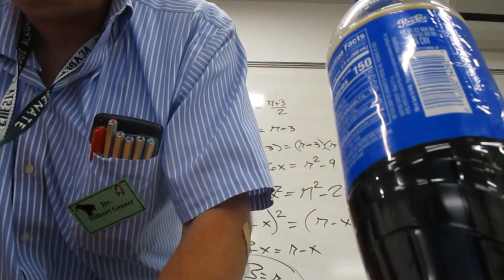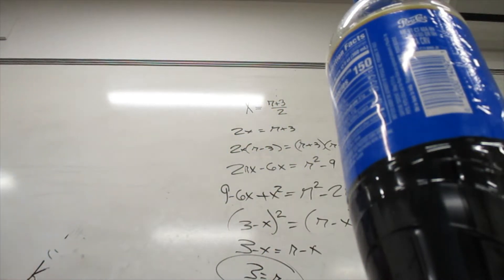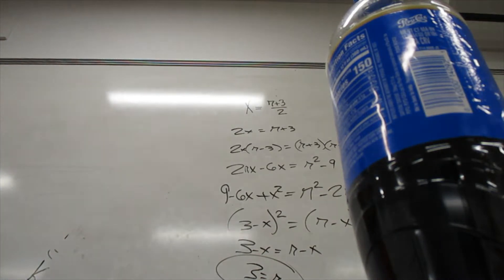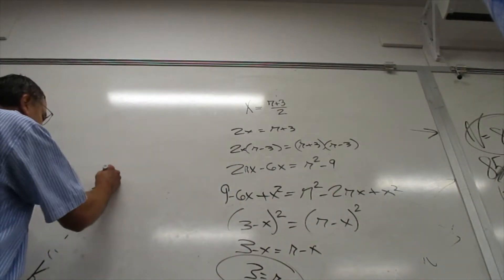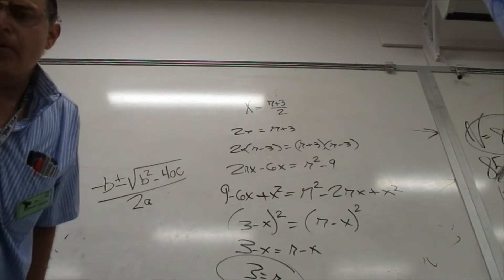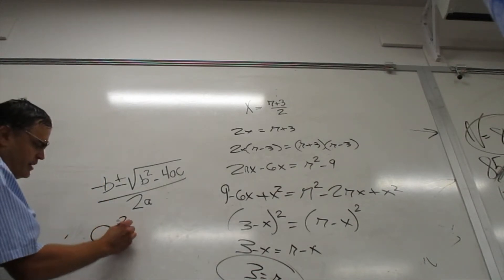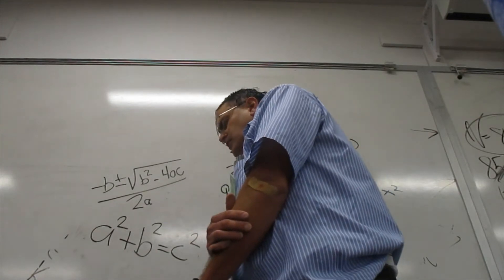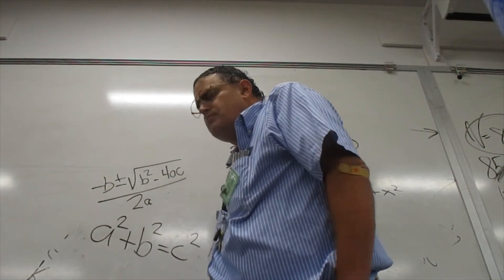Dr. Hilbert Geezer sings "Algebra"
Algebra
Sung to the Beatles' "Yesterday"

Algebra, all my problems that it oversaw
Now it looks as though there is a flaw
Oh, I believe in algebra

Helplessly, write out figures on a factor tree
Big prime numbers hanging over me
Oh, algebra came suddenly.

Negative b plus or minus
Square root of b squared
Minus 4 a c
All over 2 a there

Simplify, factor out the term and multiply
Plug the answer in and verify
Oh, algebra you terrify

a squared plus b squared
equals c squared that’s the law
This leads to geometry
But I long for algebra

Algebra, x was such an easy thing to draw
Now I need a place to hide my awe

Mm mm mm mm mm mm mm

(2022)